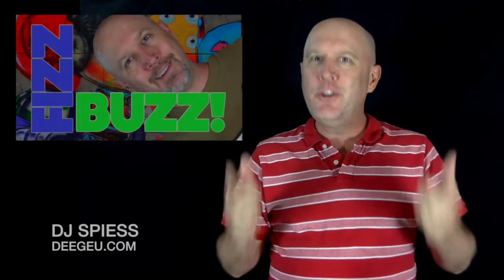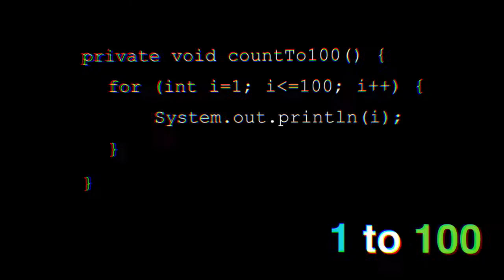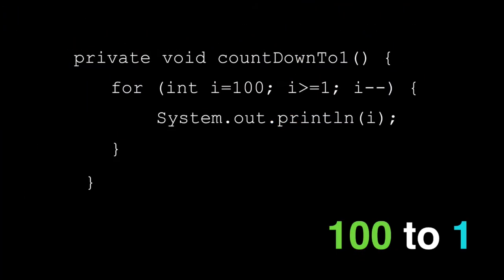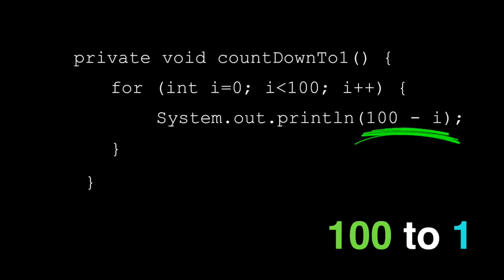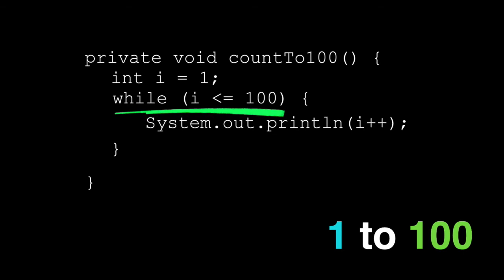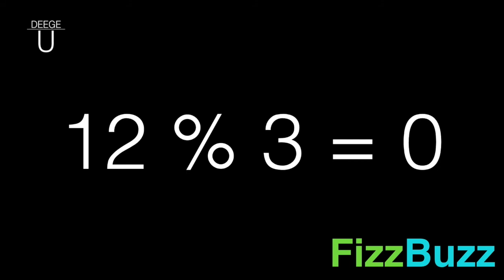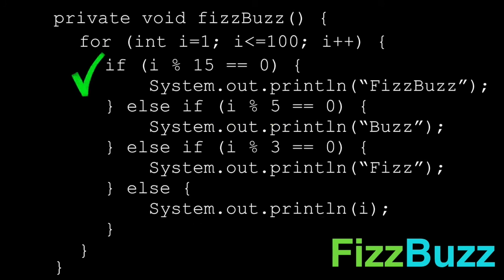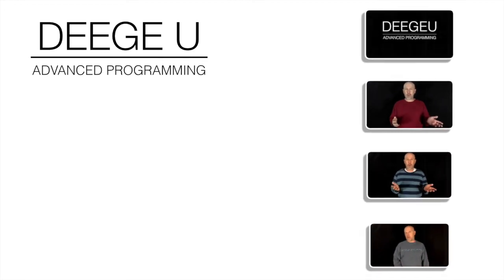Are you ready to tackle the fizzbuzz Java test? - 021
It sounds crazy, but I've seen on many coding sites that there are people out there who can't write the FizzBuzz program.

If you've been following along in the lessons so far, you have enough knowledge already to tackle the FizzBuzz question. And we haven't touched object oriented programming yet! By the end of this video, you should be confident enough to answer this question.

Our goal for this lesson is to understand how to count to 100, variations on the question, and understand what is asked in implementing fizzbuzz Java test.

Concepts: Java, Programming, fizzbuzz, for-loop, interview questions

Next Video: "Java classes" on DeegeU.com